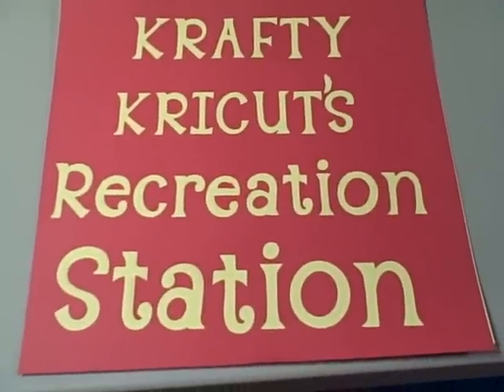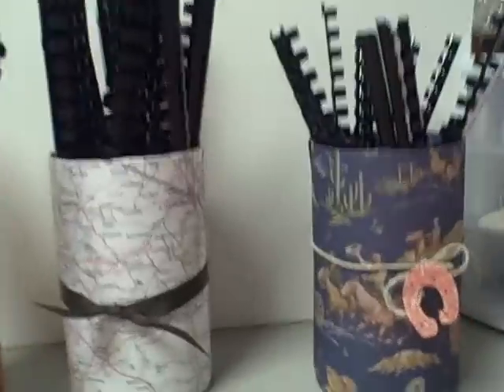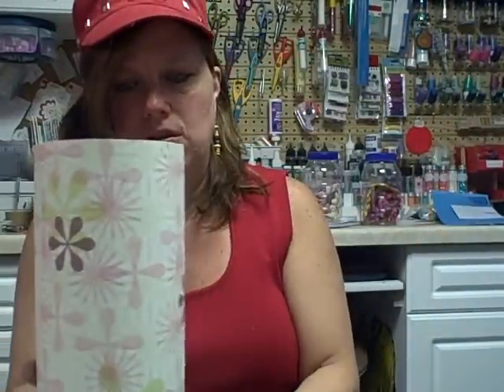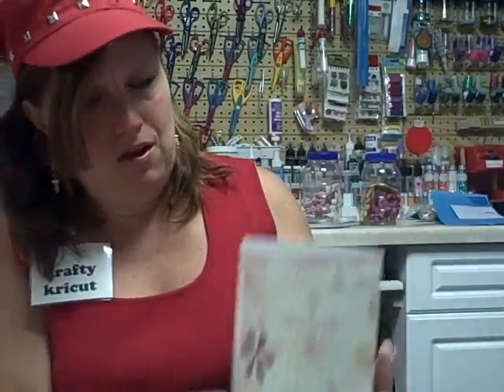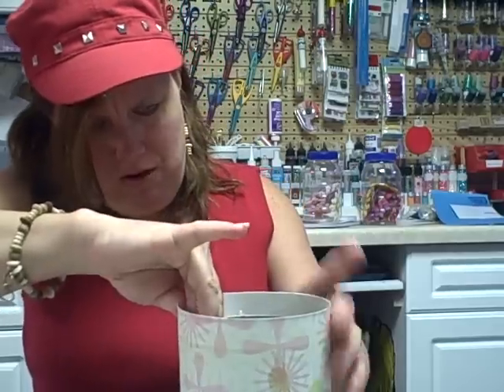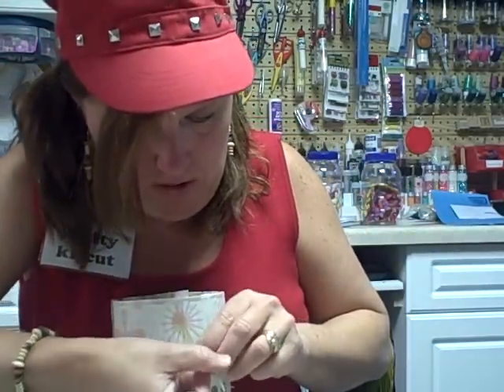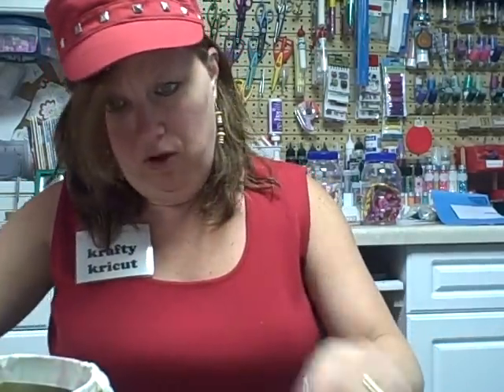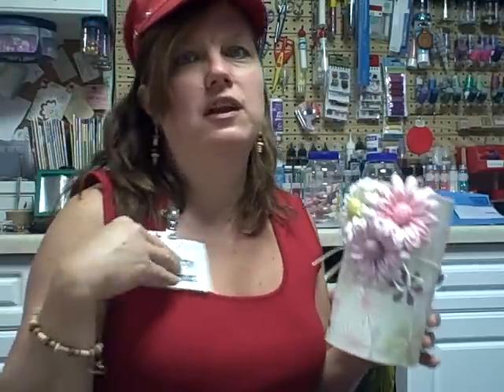Recycled Cans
This video shows you how to turn soup cans into storage cans in a few easy steps!